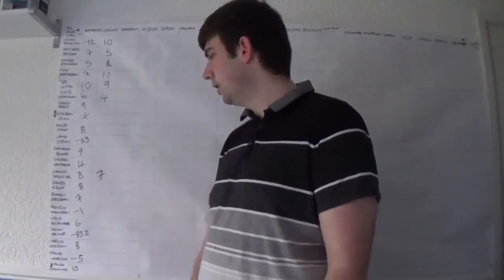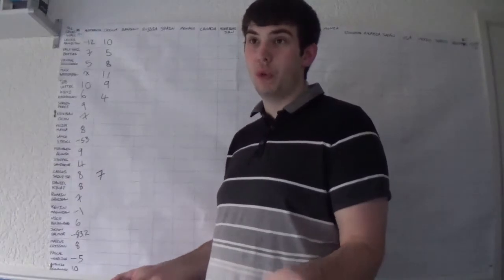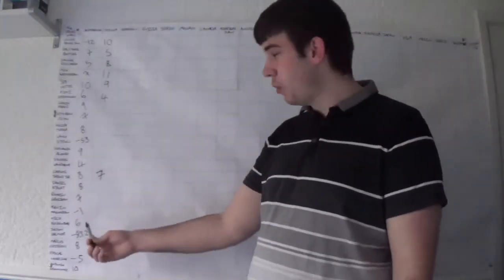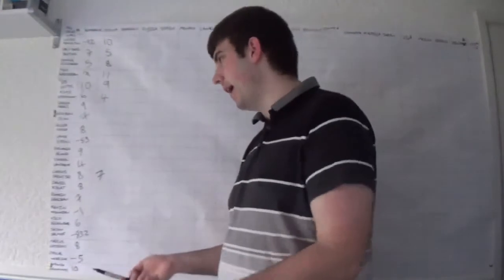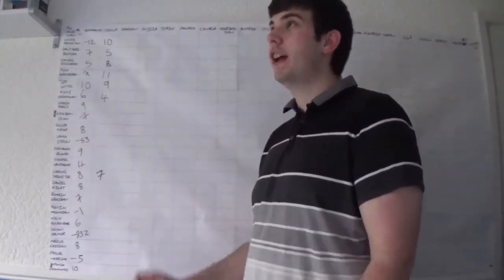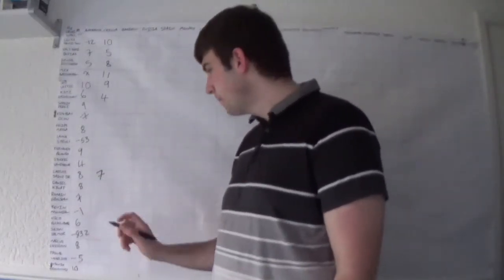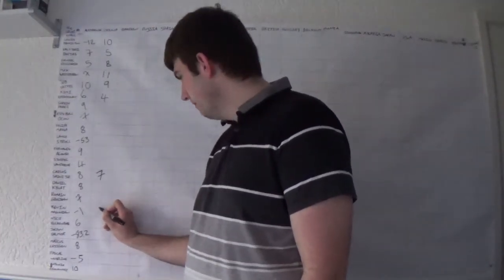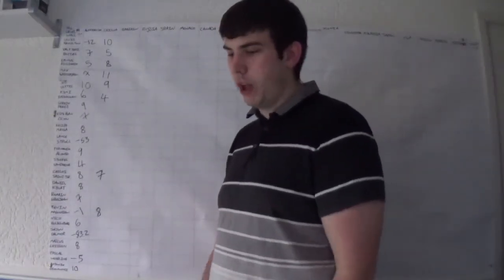The Cruel Wall 2017 - F1 Chinese GP Driver Review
Hello everyone & welcome to Episode 2 of The Cruel Wall! I hope you enjoy this because I had a lot of fun doing this once again & I just wanted to thank everyone of you who has watched & enjoyed the series so far & I promise it will only get better from here!

Episode 3 at the Bahrain GP will feature JD-Gaming-HD so be sure to check out his channel